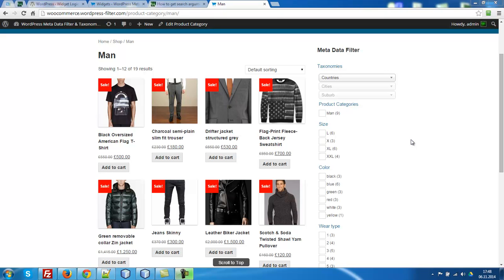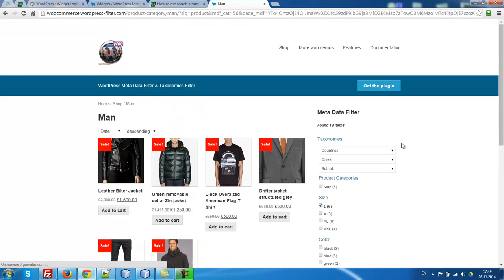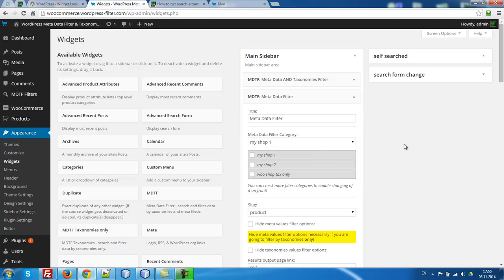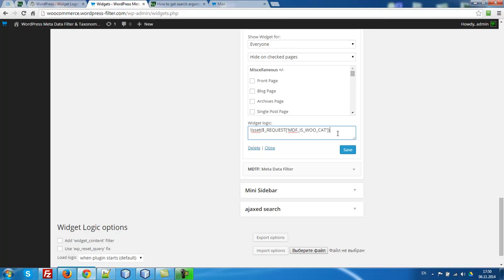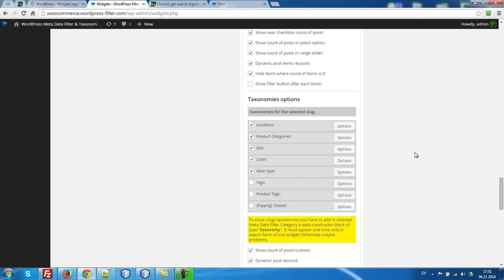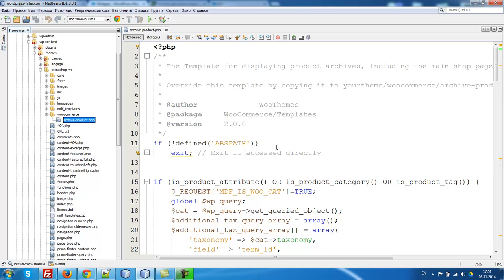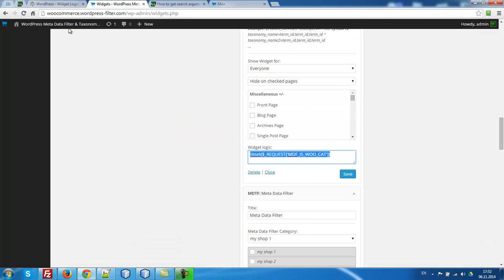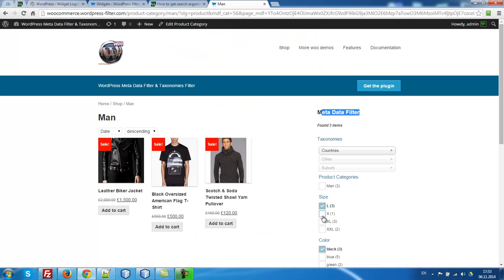WORDPRESS META DATA FILTER AND TAXONOMIES FILTER - Using 'self' on woocommerce category page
How to filter products on the current products category page using 'self'